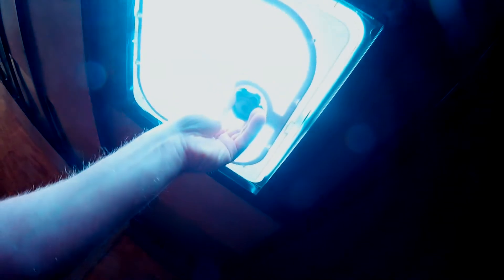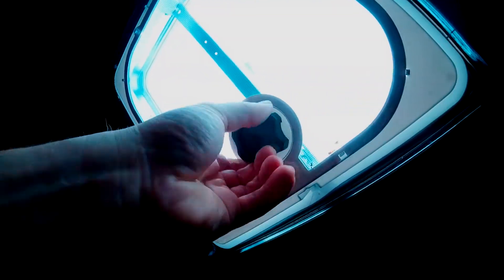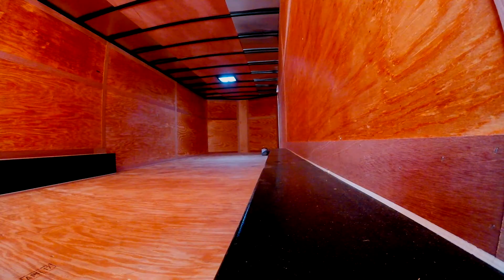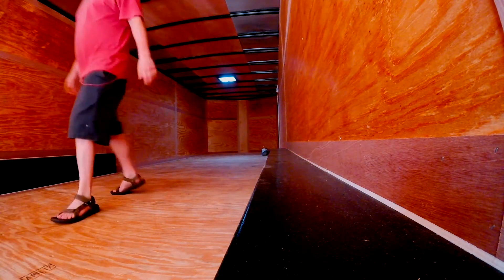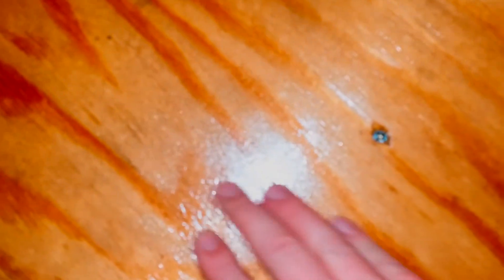trailer update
starting to lay the foundation for the trailers mods